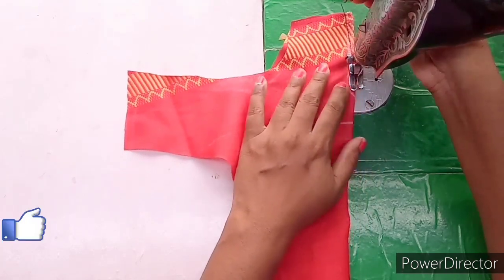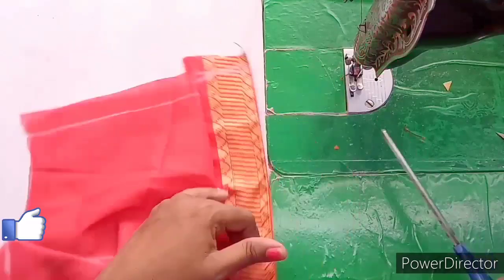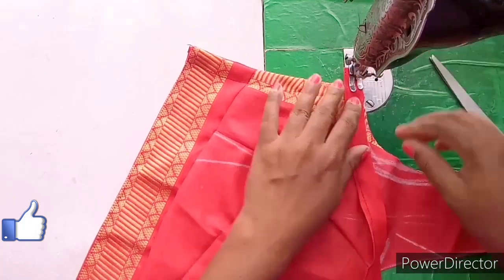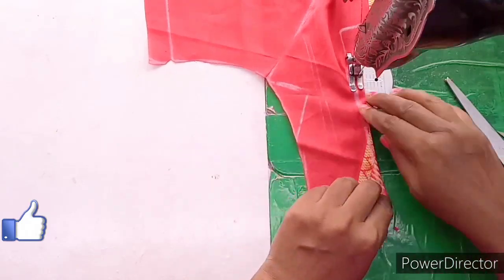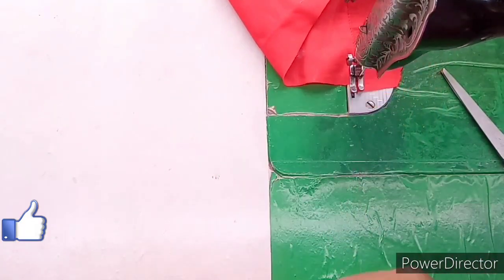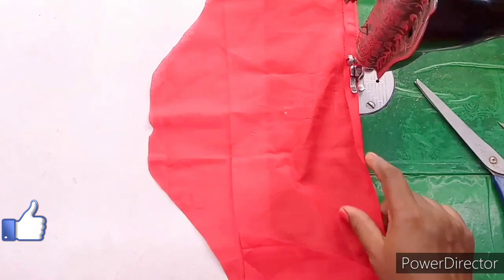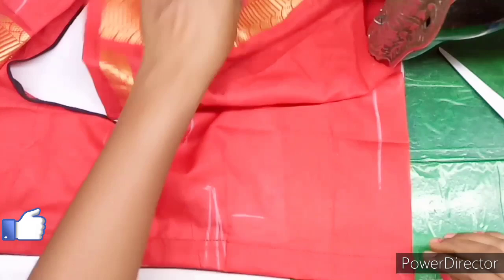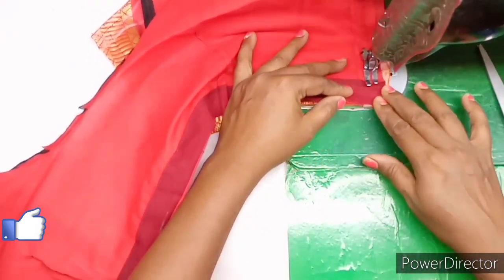Blouse Stitching in Telugu, Blouse Side Joint Perfect Stitching in Telugu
OUR POPULAR TRENDING VIDEOS:
Easy Blouse Cutting, ప్లైన్ బ్లౌజ్ చలా  సులువుగా ఎలా కట్టింగ్ చేయాలో ఈజీగా నేర్చుకోండి  II Simple Cross cut tips,

CLOTHS
Achkan
ajrak
angarkha,
bakhu/kho,